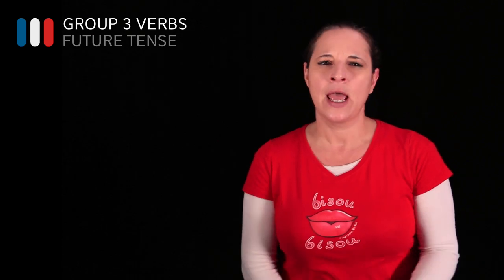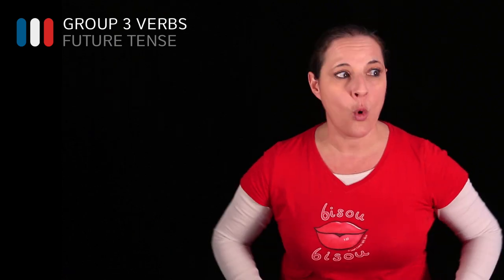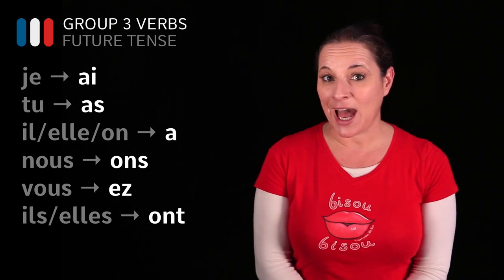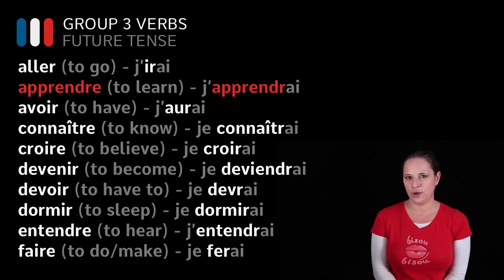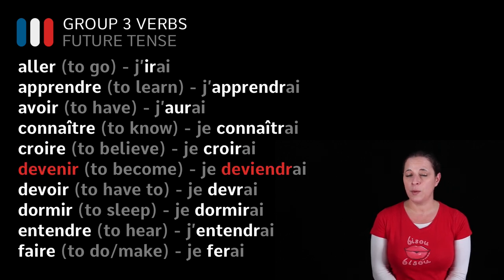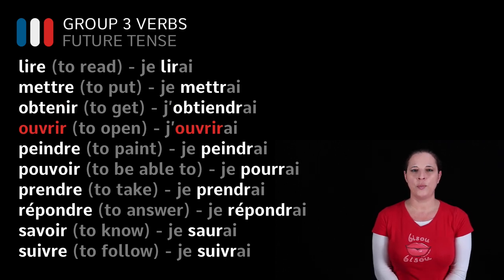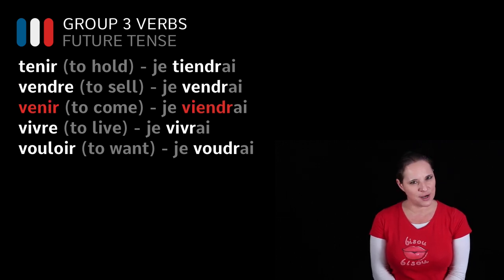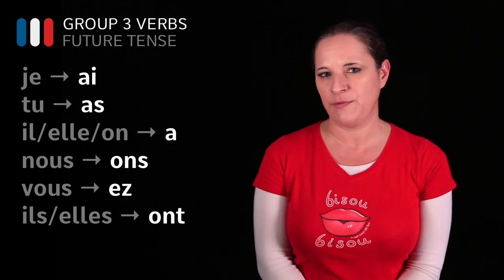Group 3 Irregular French Verbs (Future Tense)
presents GROUP 3 Irregular French Verbs in the FUTURE TENSE - Lesson 49 of Alexa’s popular Beginner’s French Essentials course.

Bisou Bisou 💋

0:00 - 2:27 How to conjugate irregular verbs in the future tense
2:28 - 6:30 Irregular verbs in the future tense
6:31 - 7:15 Homework
7:16 - 7:55 Outro